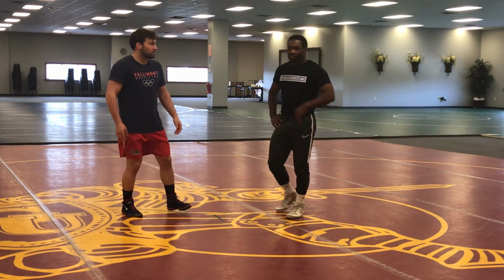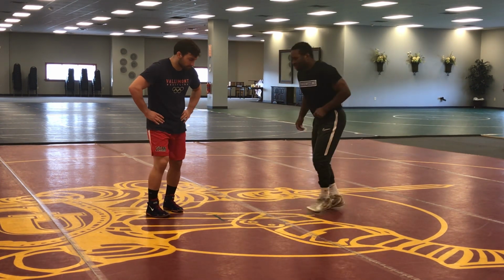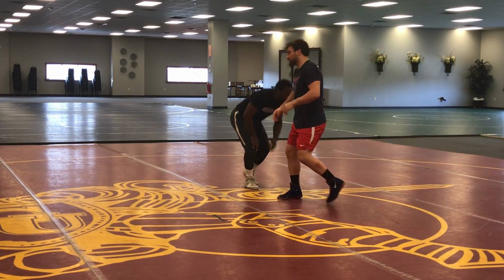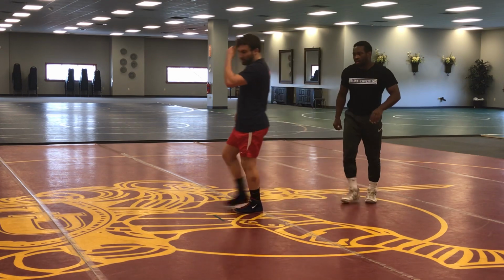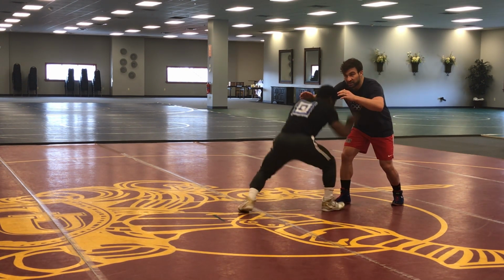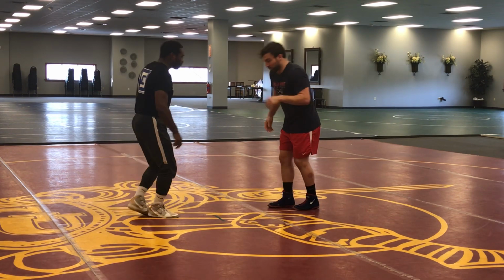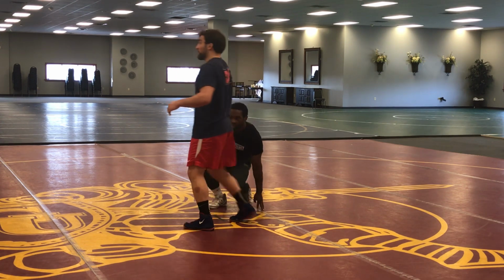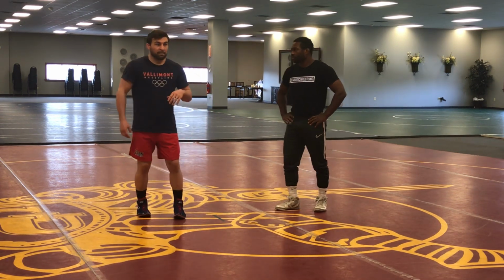Setting Up a Touch-And-Go Double Leg with Tony Tolbert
Setting Up a Touch-And-Go Double Leg

This wrestling moves video shows Setting Up a Touch-And-Go Double Leg.